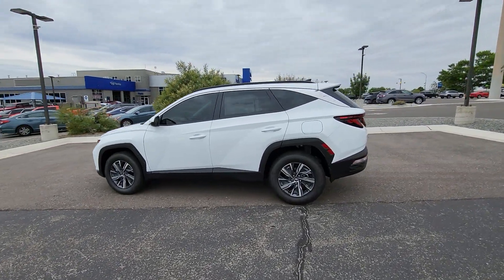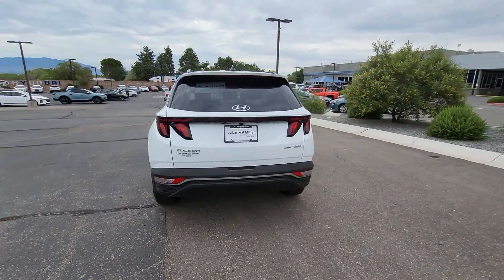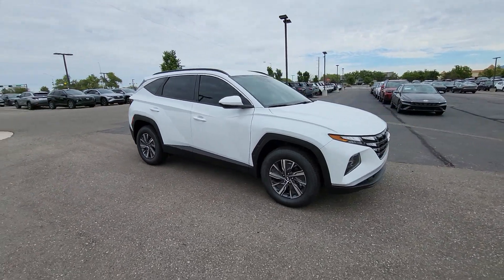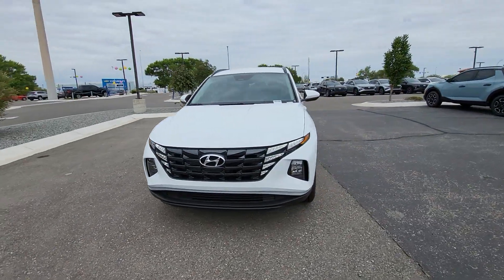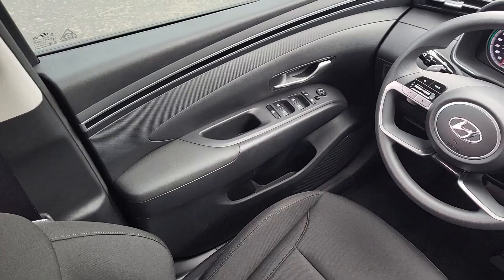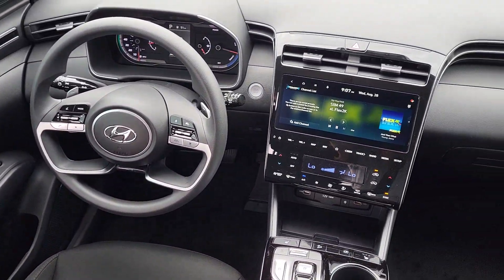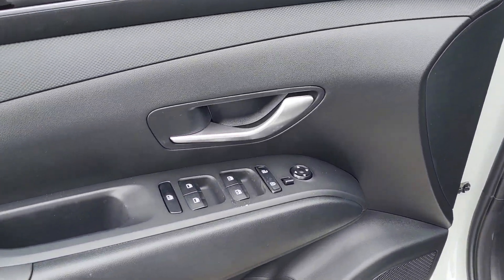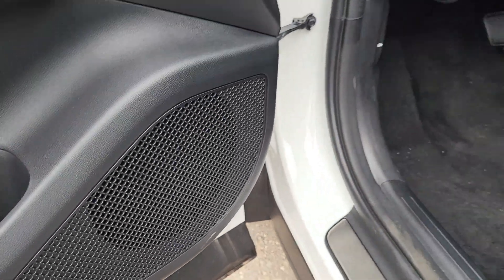2024 Hyundai Tucson_Hybrid Blue North Valley, South Valley, Los Lunas, Rio Rancho NM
New 2024 Hyundai Tucson_Hybrid Blue available at Larry H Miller Hyundai Albuquerque located in 9820 Coors Blvd NW, Albuquerque, NM, 87114.

Can you see yourself in the  2024  HYUNDAI Tucson. Choose the compact crossover that delivers an outstanding combination of quality, comfort, and safety: the Tucson. Remarkable for its smooth, refined ride, upscale European inspired interior, standard touchscreen infotainment and driver-assistance features, this SUV sets the bar for excellence. These are just some of the great options this vehicle comes with: Intelligent Auto on/off High Beams, Pre-Collision System, Lane Departure Warning, Navigation System, All Wheel Drive, Keyless Entry, HANDS-FREE LIFTGATE, Adaptive Cruise Control, Premium Sound System, Remote Engine Start. Make excellence your personal standard.  Choose the Tucson.  Treat yourself to a test drive today. Our staff will toss you the keys and give you an outstanding customer experience.